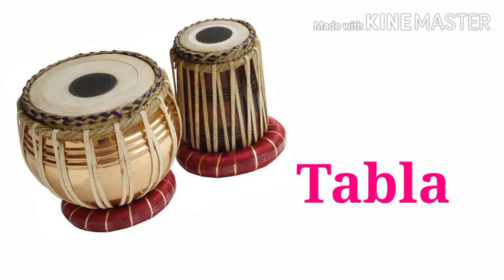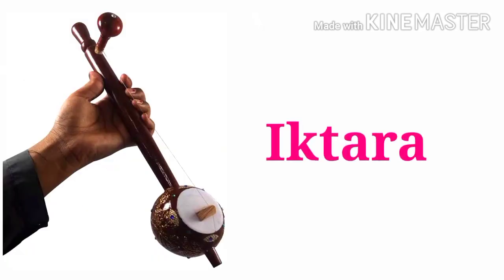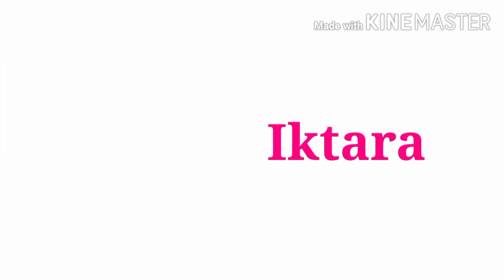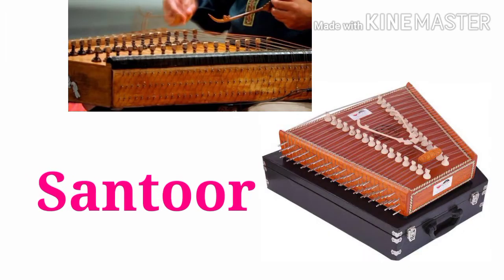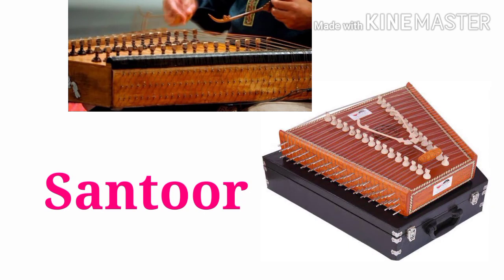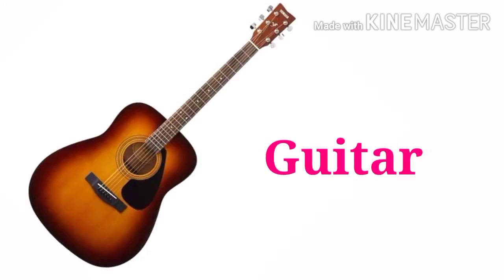65 weird musical instruments vocabulary/ Unique musical instruments worldwide / English vocabulary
Hello everyone,

In this video we will be going to learn 75 weird musical instruments vocabulary.
You will be amazed to know the unique musical instruments worldwide.

 Violin
Mandolin
Rattle
Sarod
Drum set
Veena
Dholak
Shehnai
Piano
Damroo
Xylophone
Flute
Tabla
Iktara
Santoor
Guitar
Harmonium
Bagpipe
Cymbal
Congo drum
Accordion
Saxophone
Trumpet
Trombone
Marching tuba
Clarinet
French horn
Tambourine
Keyboard piano
Pan flute
Triangle
Recorder
Harmonica
Ocarina
Kazoo
Mbira
Banjo
Gong
Ghatam
Ocean drum
Mayuri
Wind chime Bell
Tubular bells
Celesta
Casio
Copper serpent
Sarangi